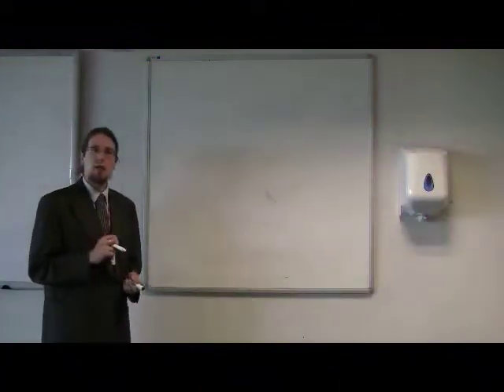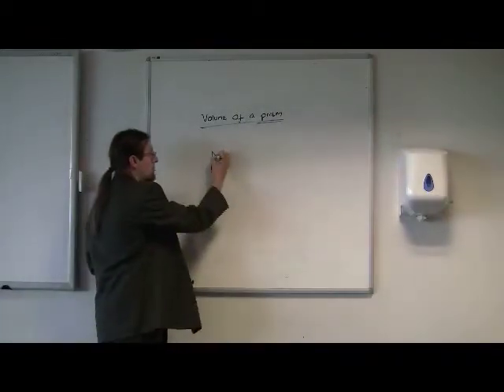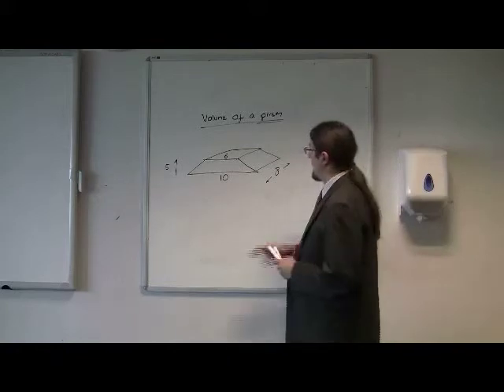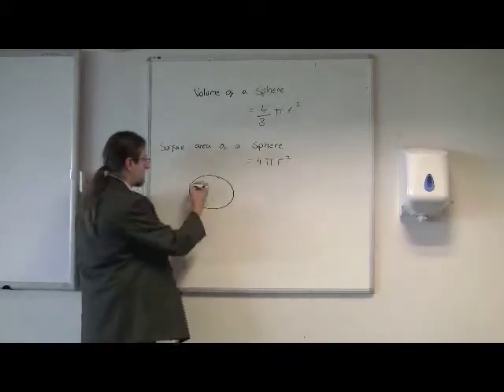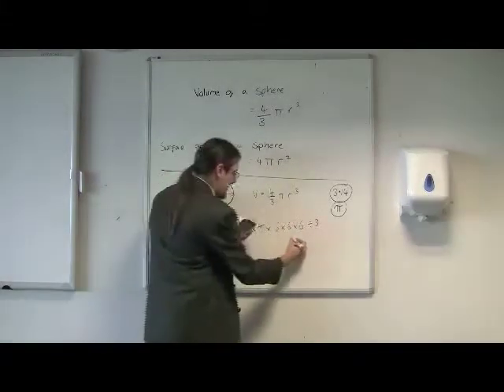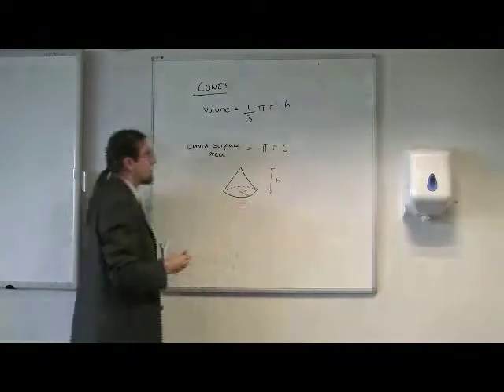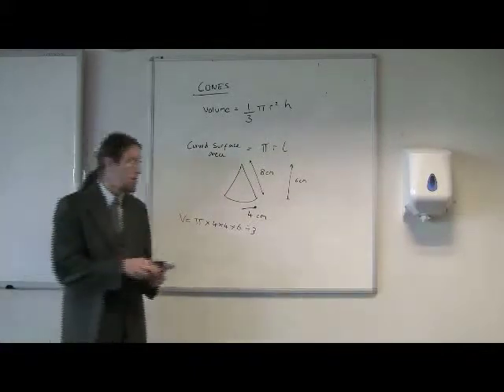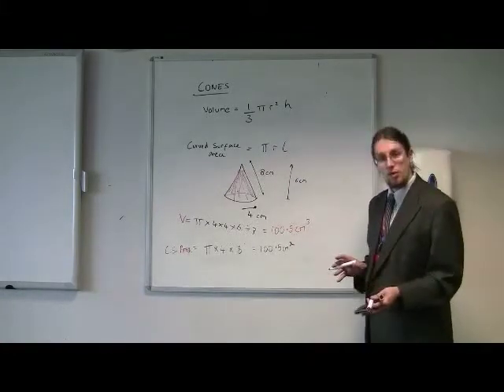GCSE geometry: formulae sheet calculations